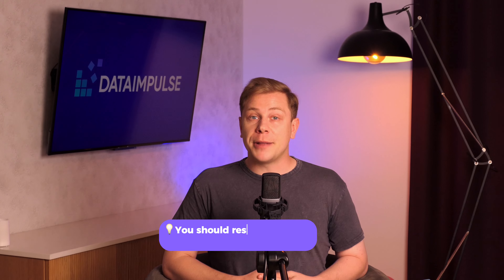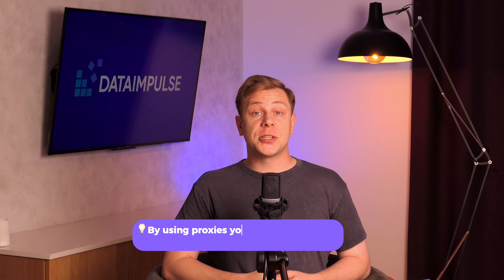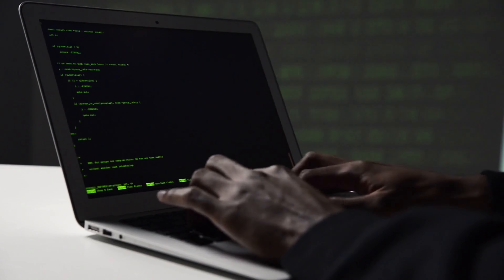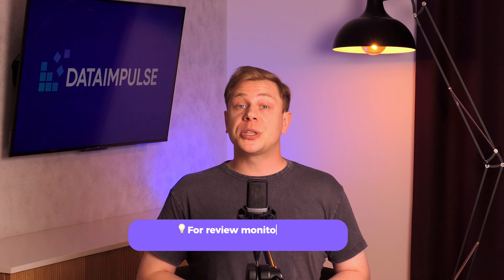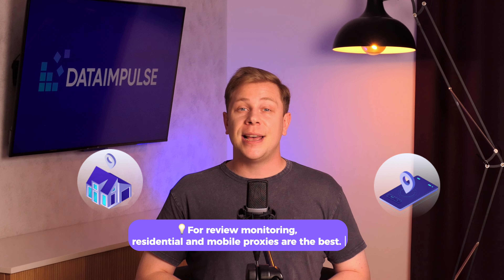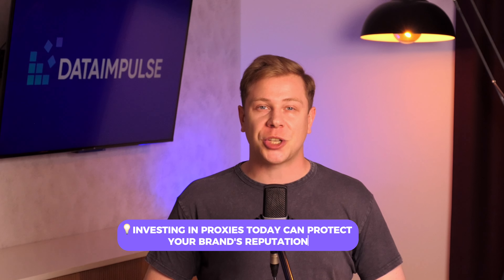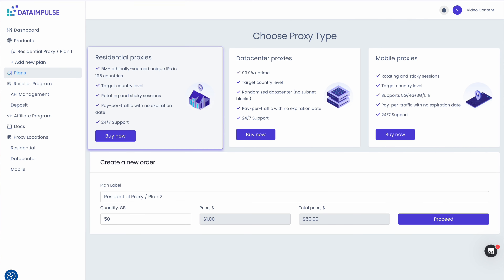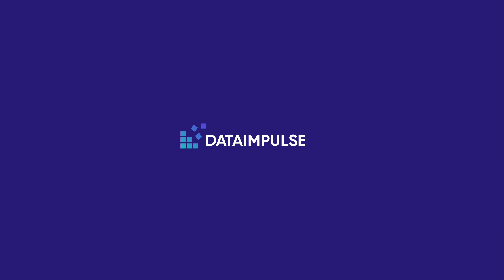Why you need proxies for review monitoring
Learn how proxies can transform your review monitoring process. In this video, we’ll explain the key advantages, from accessing global reviews to protecting your online identity. Watch now to find out the benefits of integrating proxies into your workflow.

Experience efficiency and flexibility with DataImpulse proxies.

Timestamps:
0:00 Intro
0:12 What is review monitoring
0:30 Strategic competitive analysis
0:55 Maximum global access
1:17 More customer trust with proxies
1:34 Why businesses need proxies for review monitoring
1:55 DataImpulse as your partner
2:25 Closure

How Proxies Level Up Review Monitoring Performance:

- your business gets well-deserved feedback
- accessing reviews from different locations
- solving feedback issues and responding promptly
- top privacy and anonymity
- increased organic traffic
- identifying areas for improvement

Follow us to always know about the best technical solutions for your business: